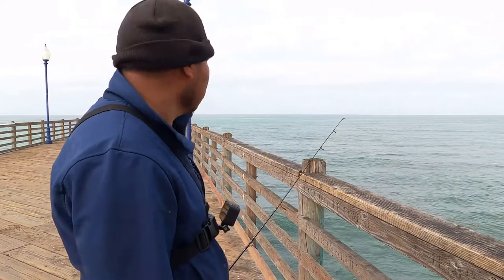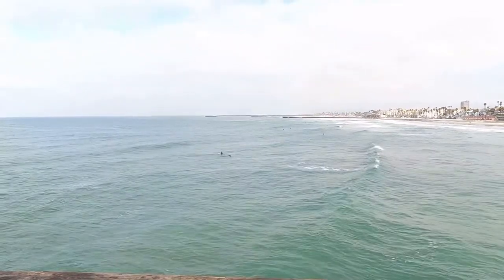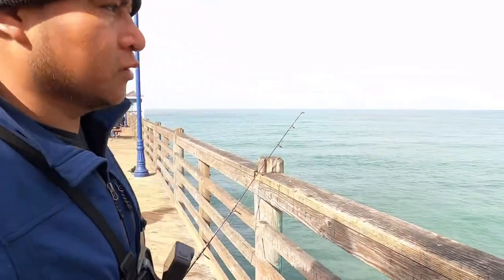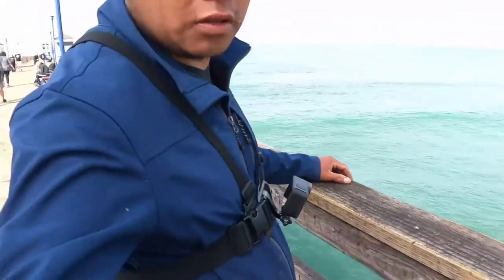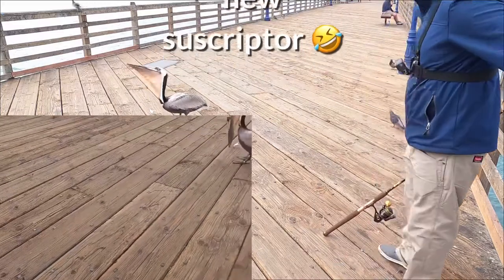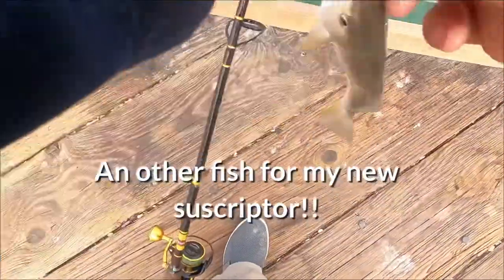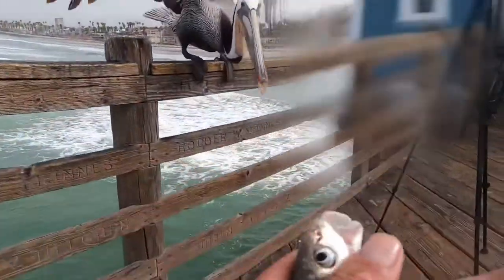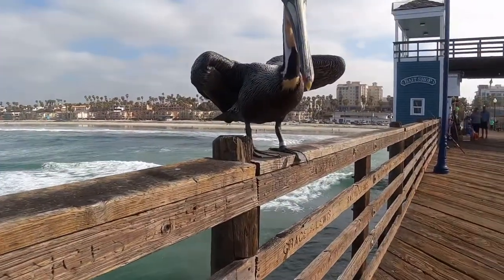Tips to fishing croaker, curbinas etc.....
For most surf fishing blood worm is the best .